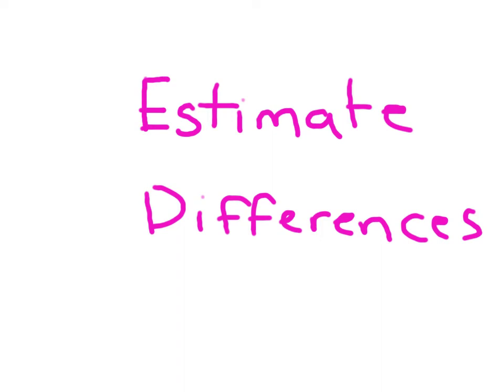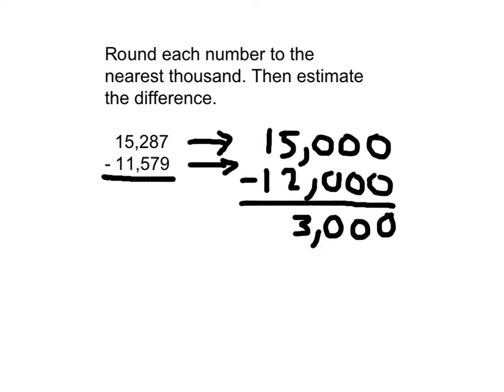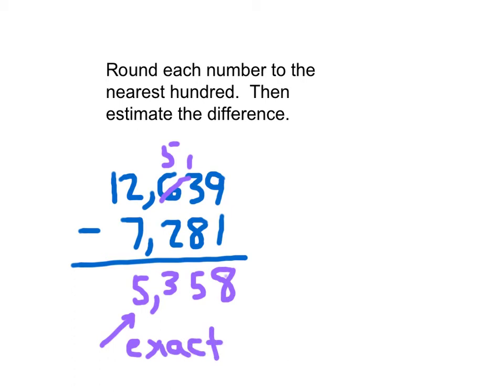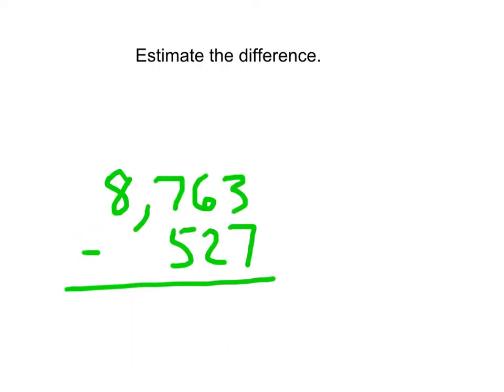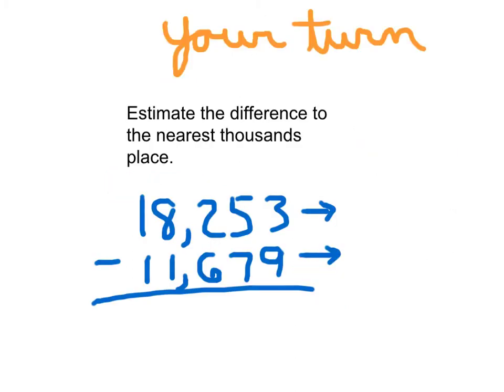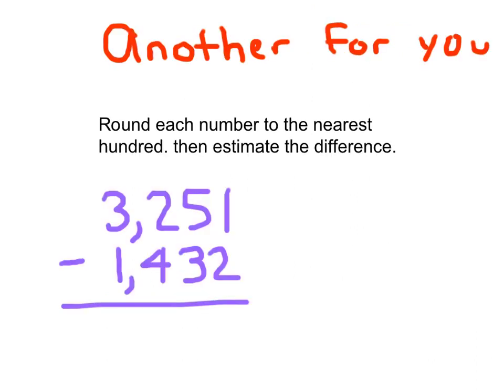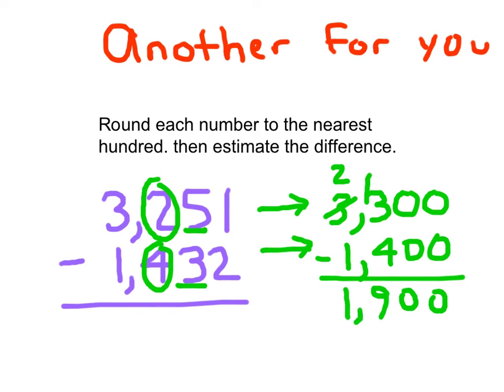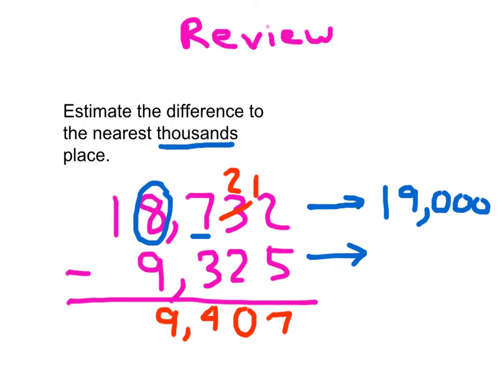Estimating Differences of Whole Numbers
Estimating the differences of whole numbers.  i.e. Estimate each number to the nearest thousands place. Then estimate the difference.
15,208 - 4,206 =
15,000 - 4,000 = 11,000